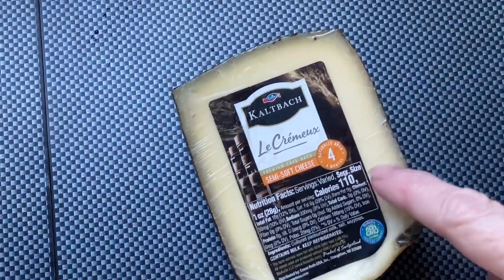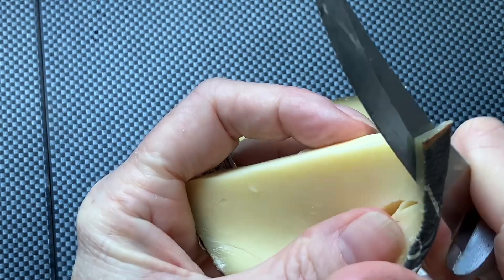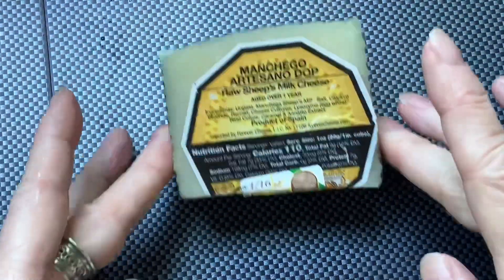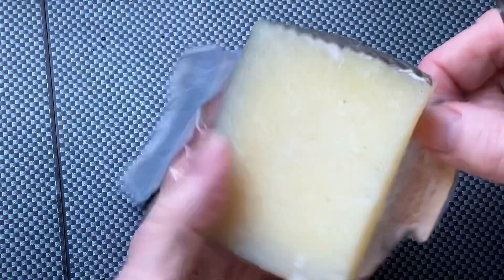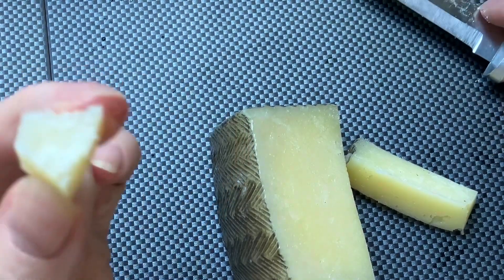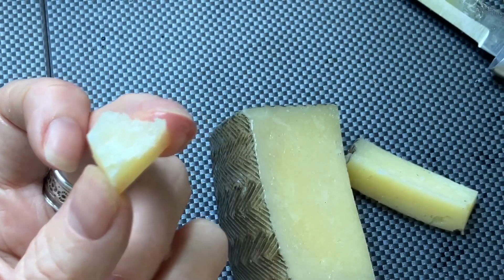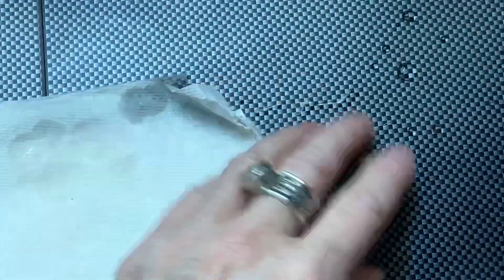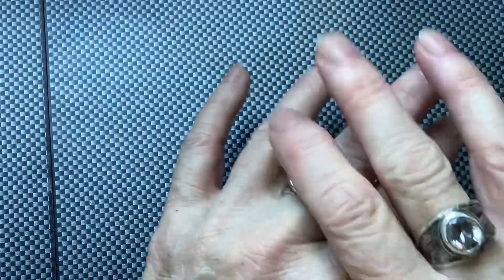247-2 Old CHEESE is just fine